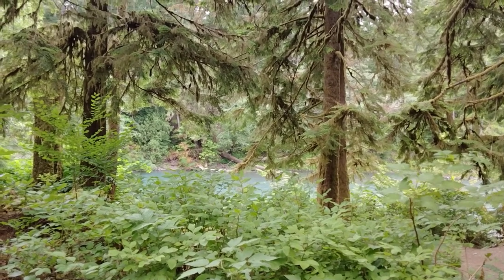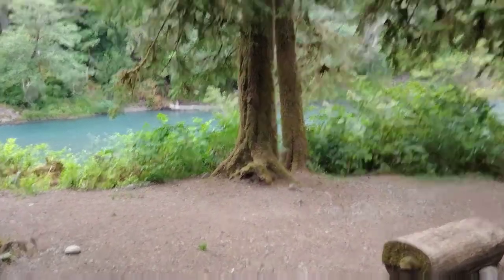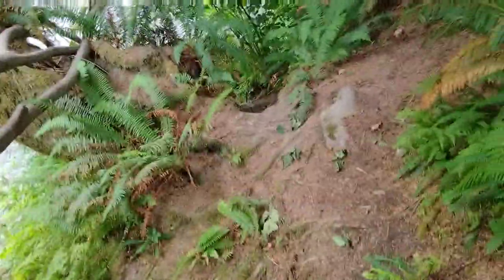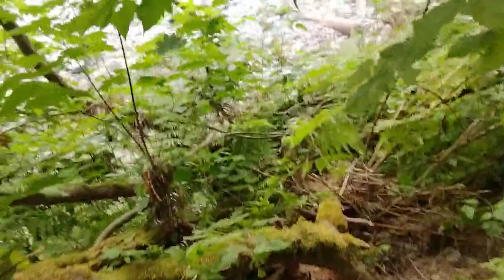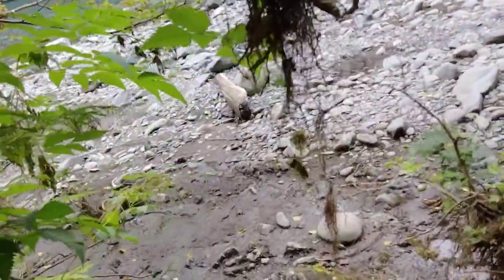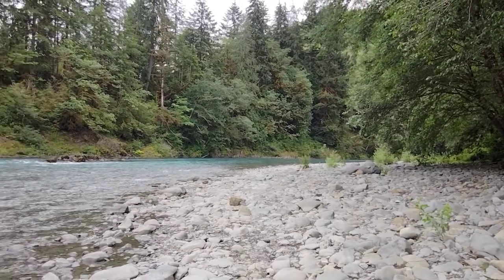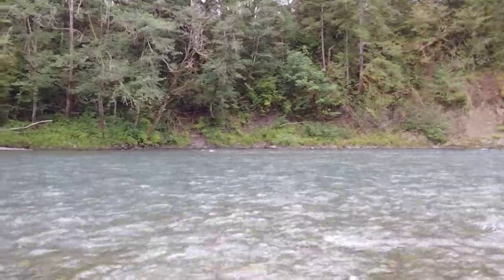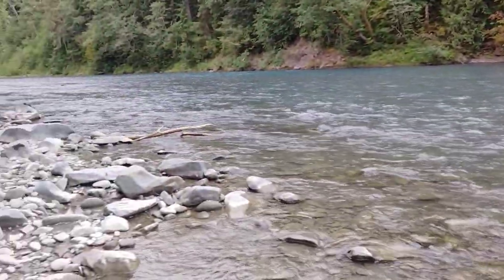Hoh River Walk, Oxbow Campground, Forks, WA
Walk with me down to the Hoh River in the Hoh Rain Forest on the Olympic Peninsula, south of Forks, Washington. See for yourself what the beauty of the story book location for Twilight really looks like.